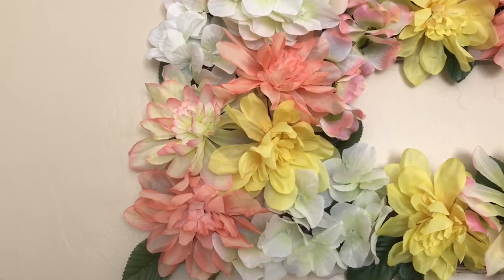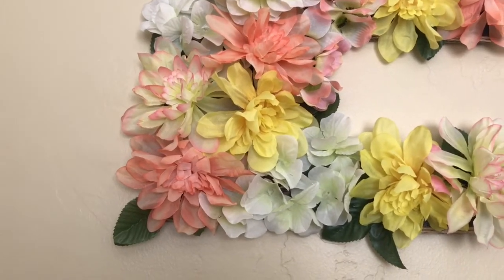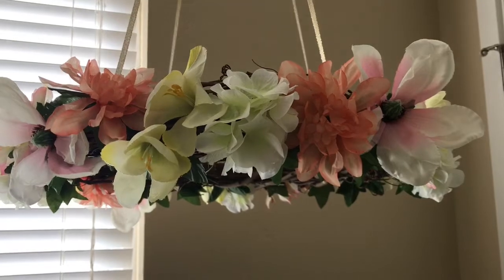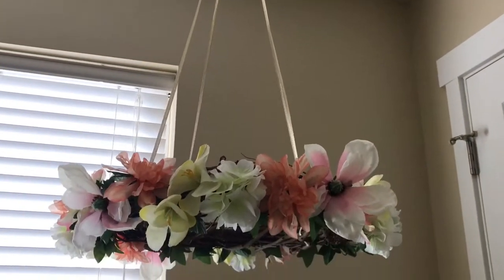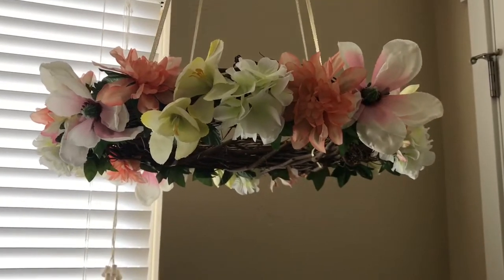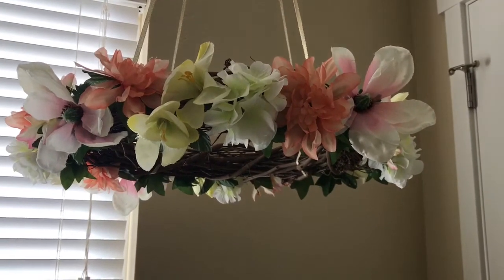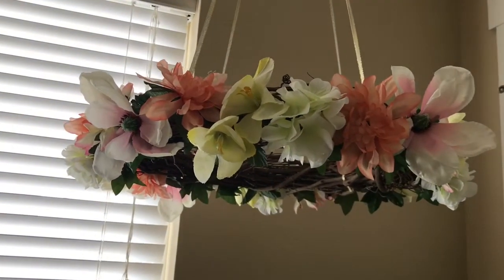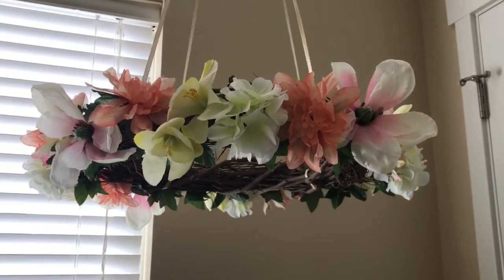Pregnancy Update - Week 35 + Some DIY Nursery Decor Projects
Hey guys welcome back to another pregnancy update video! Today we're talking about week 35 and I'm showing you some sneak peeks of some DIY nursery decor that I've been working on during week 35! Thanks for stopping by!!

Missed my latest pregnancy update videos?

Wanna see some more baby videos from me?

My name is Taybree and I post mommy and pregnancy videos, beauty videos, makeup declutters, and more here on my channel!